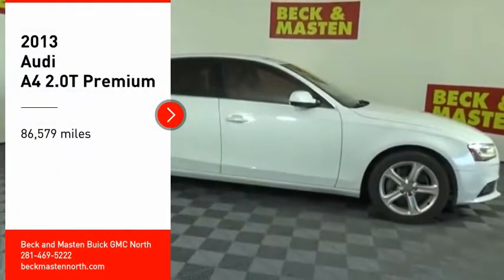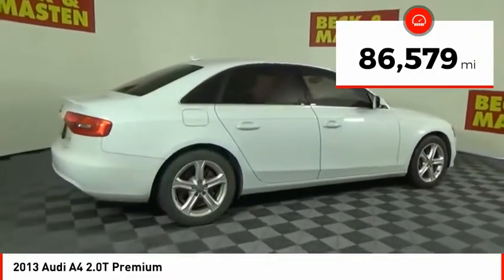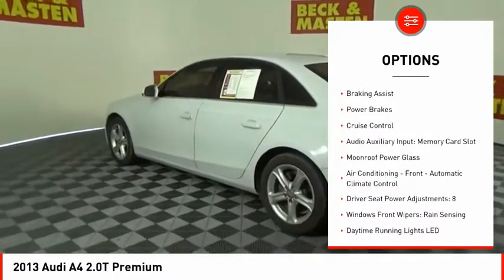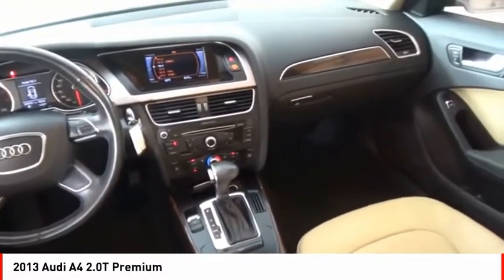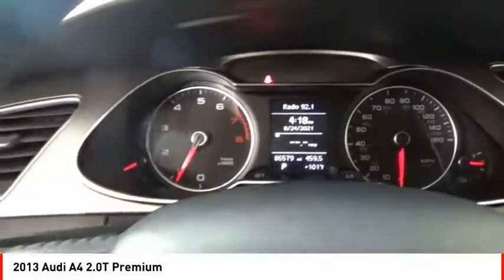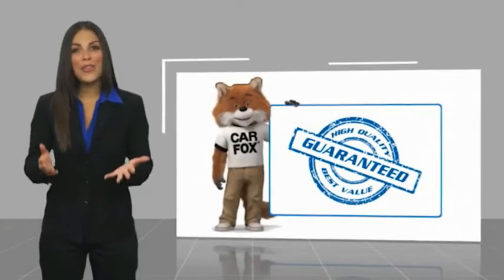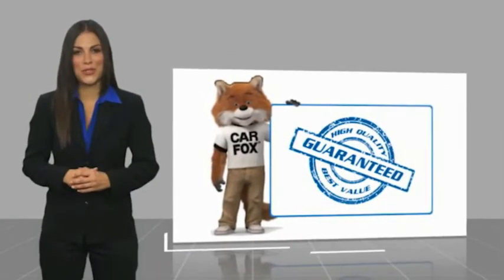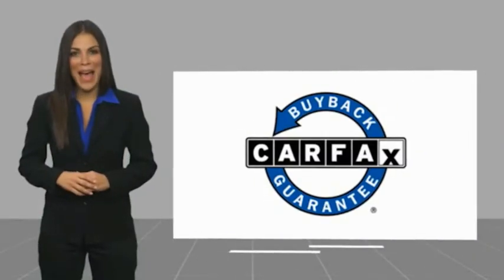2013 Audi A4 Houston TX G371453C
2013 Audi A4 2.0T Premium

With such great unique features like a braking assist, stability control, traction control, anti-lock brakes, dual airbags, side air bag system, and airbag deactivation, you'll be excited to take this 2013 Audi A4 2.0T Premium for a ride.  We've got it for $13,976.  This safe and reliable sedan has a crash test rating of 5 out of 5 stars!  It has great mileage with 24 MPG in the city and 31 MPG on the highway.  For a good-looking vehicle from the inside out, this sedan features a gorgeous glacier white exterior along with a black interior.  Call today to test it out!